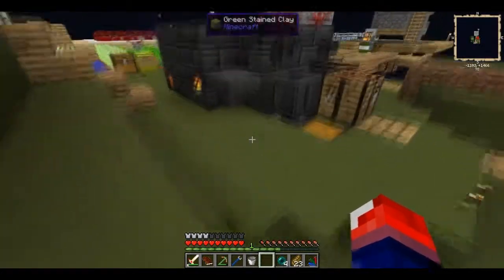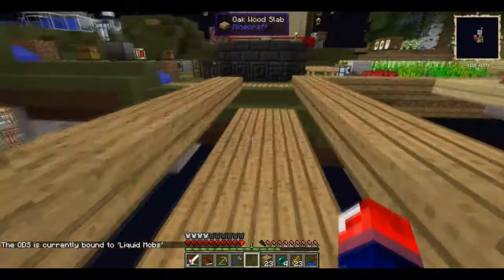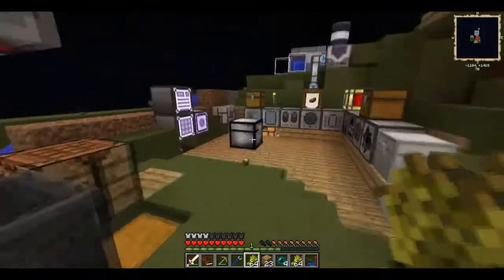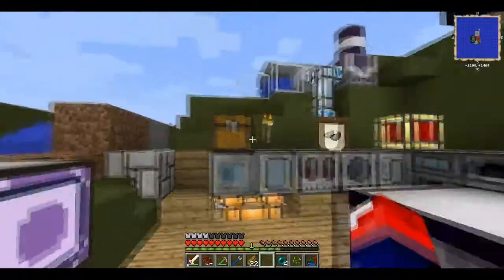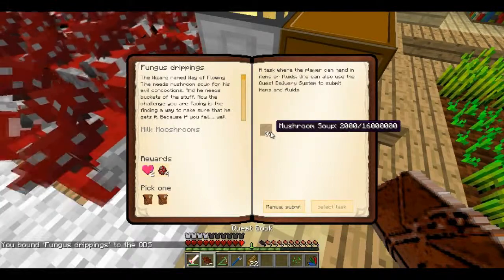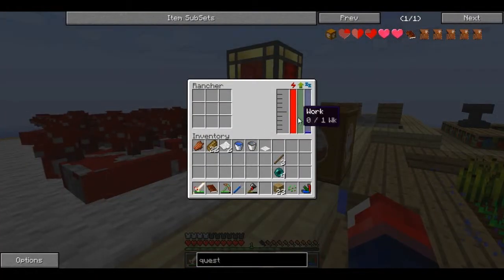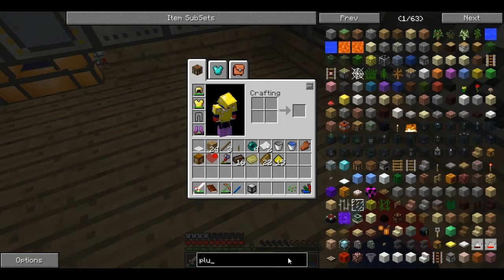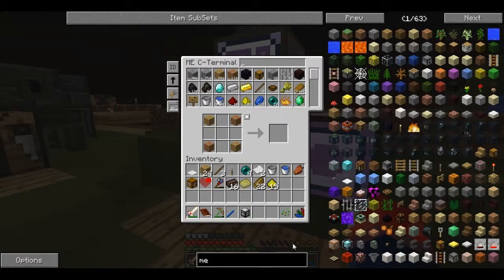Agrarian Skies Let's Play Ep 4 [ Mob juice ]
Agrarian Skyies is a new modded skyblock map created by JadedCat with the help of the community. This video will walk you through some of the mid-tier automation contraptions that are a MUST-BUILD.

Agrarian Skies is available on the Feed The Beast launcher, located